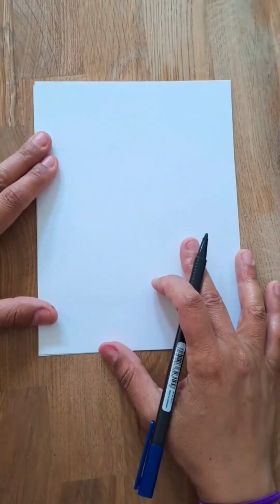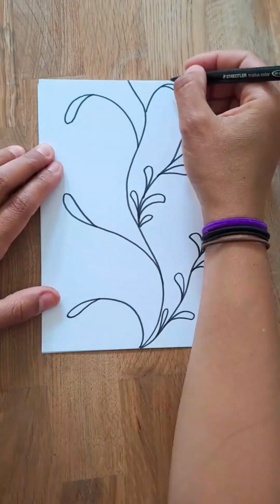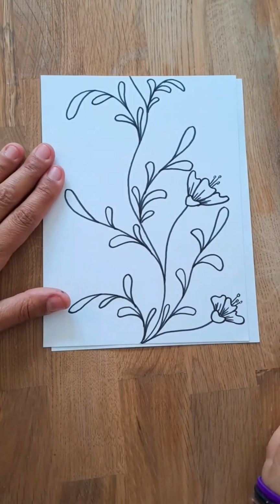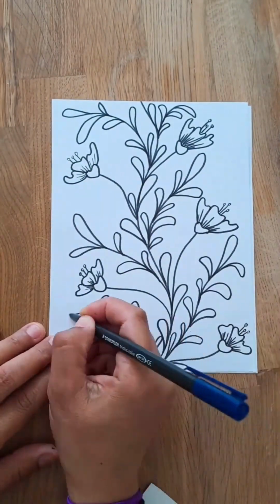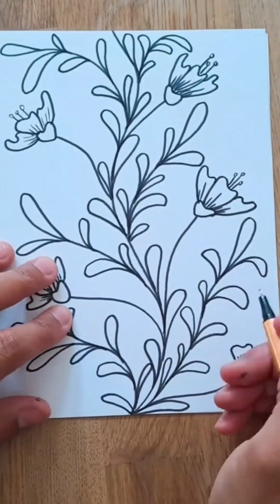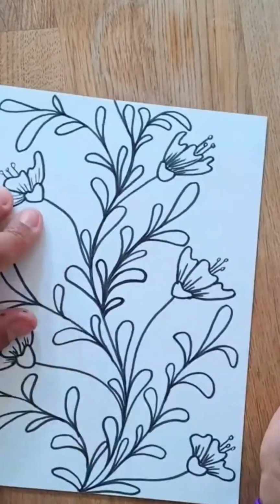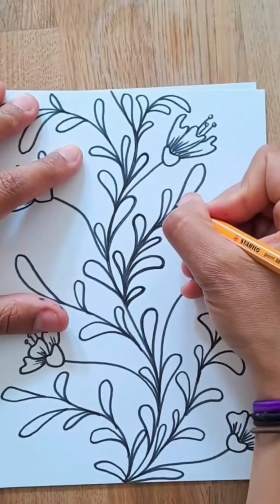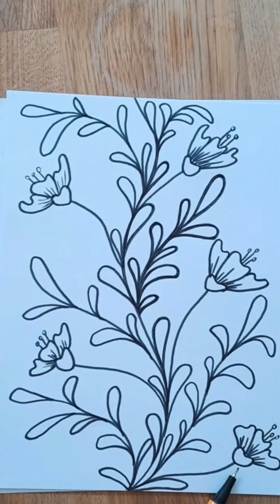Tutorial - extended TALK-THROUGH of a basic floral vine drawing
WATCH ME LIVE on Tiktok!! @liveartsyvibes

Here is a sample of what happens LIVE - minus the random chit chat and extra fun and distractions that happen along the way !!

to find me LIVE and for some art supply ideas!!!